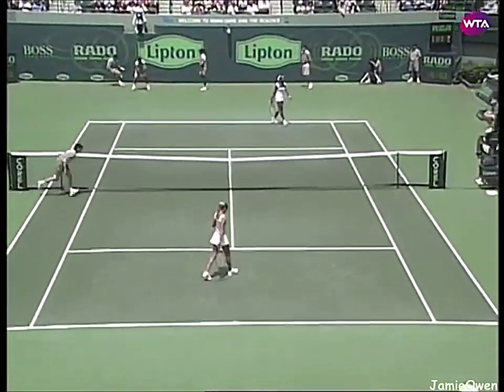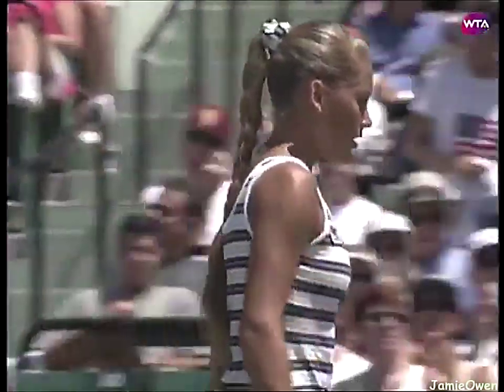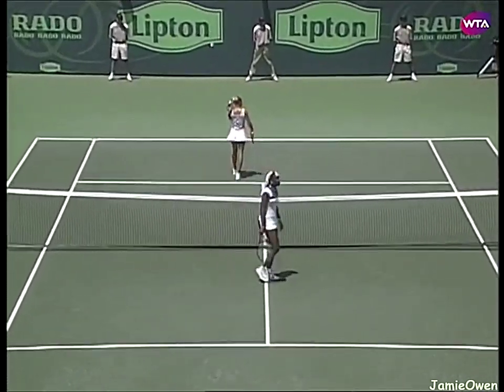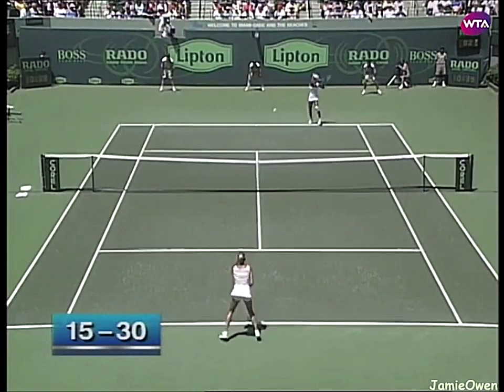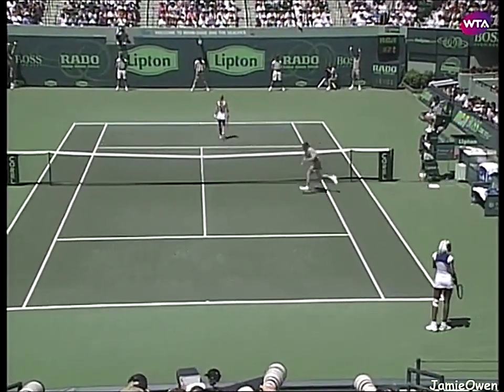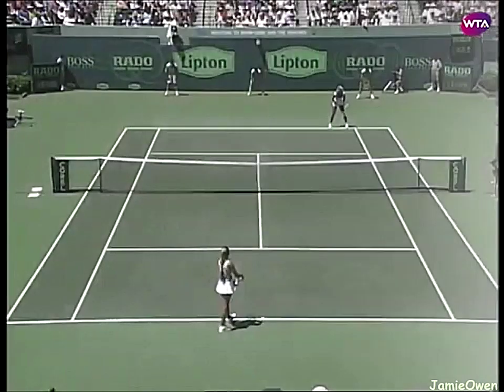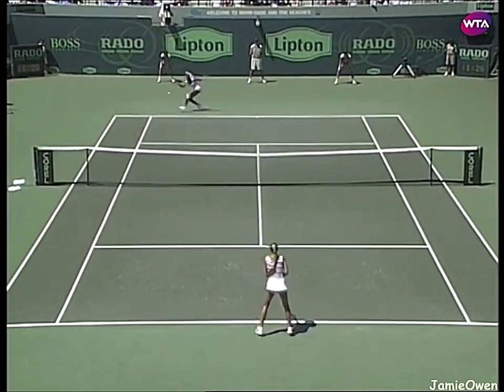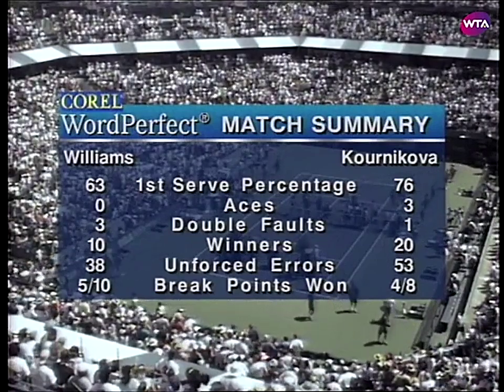Venus Williams vs Anna Kournikova 1998 Miami Final Highlights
Venus Williams vs Anna Kournikova 1998 Lipton Final Highlights